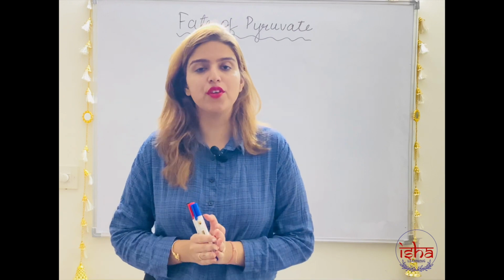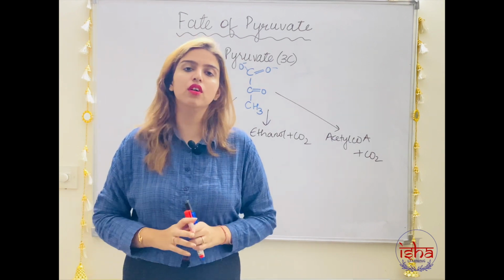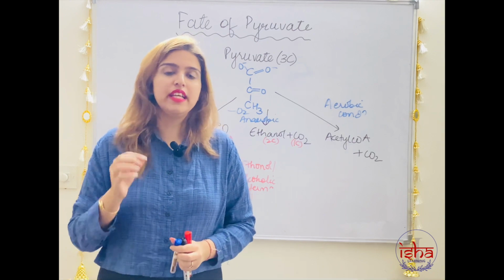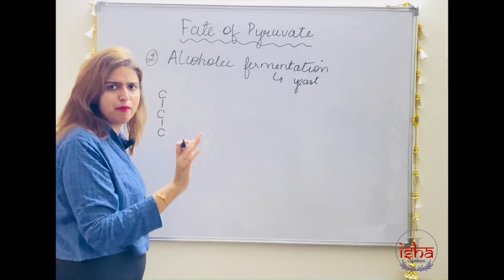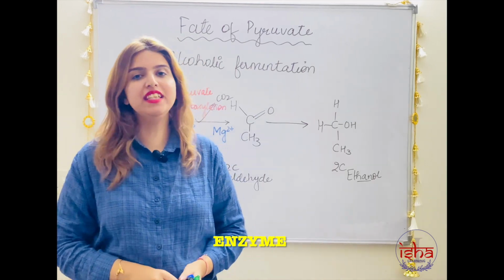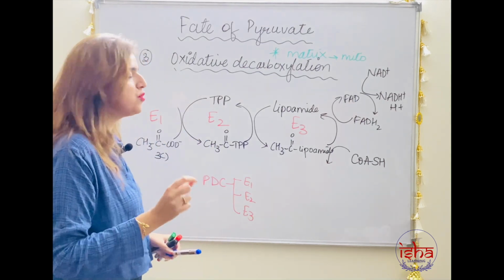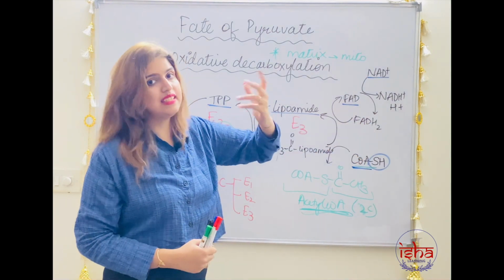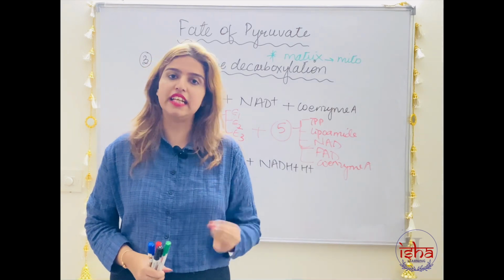V-4| Fate of Pyruvate in cell |Oxidative Decarboxylation| Alcoholic and Lactic acid fermentation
The video talks about the outcomes of pyruvate formed as a result of Glycolysis in cell. The fate of pyruvate in cell depends on the conditions- Under aerobic conditions, Acetyl-coenzyme A is formed, whereas under anaerobic conditions- either lactic acid or ethanol can be formed.

The video is the fourth episode of the Respiration in plants series. It talks about-
1) The fate of pyruvate in cell.
2) the Location of pyruvate breakdown under aerobic and anaerobic conditions.
3) The different products formed as a consequence of pyruvate breakdown under aerobic and anaerobic conditions.
4) Alcoholic fermentation and enzymes involved.
5) Lactic acid fermentation and enzyme (lactate dehydrogenase)
6) Oxidative decarboxylation/ Pyruvate decarboxylation -in mitochondria.

2. From ATP to Energy: Energy currency of cell, ATP cycle and ATP generating processes in cell